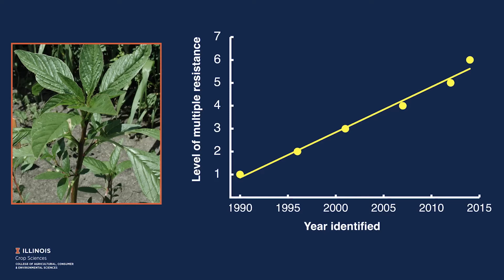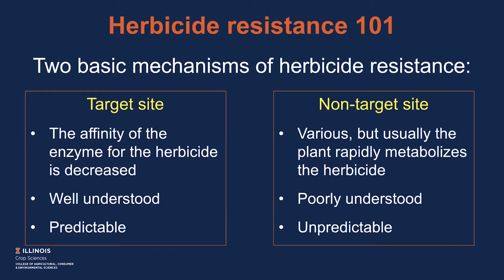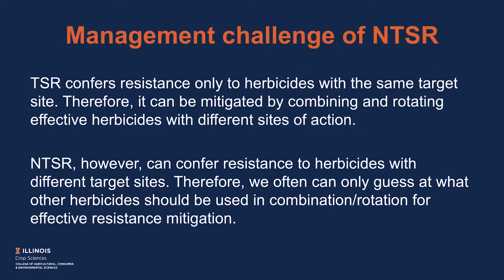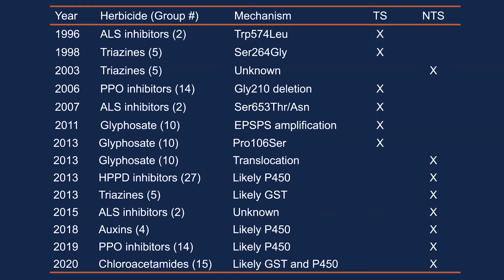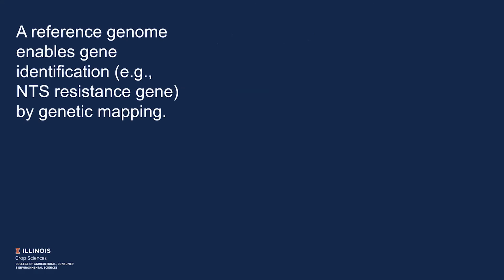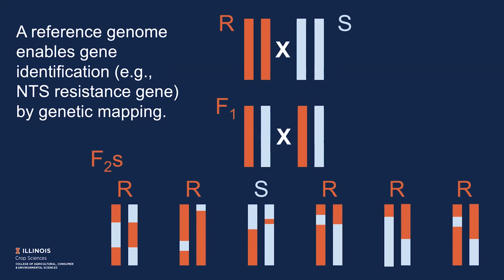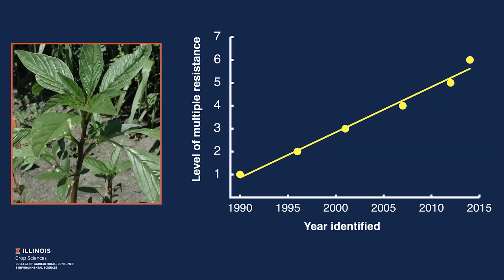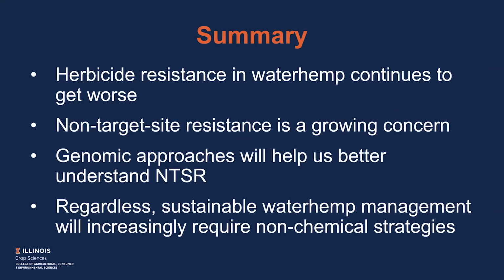Dr. Tranel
Dr.  Tranel with the University of Illinois Crop Sciences Department